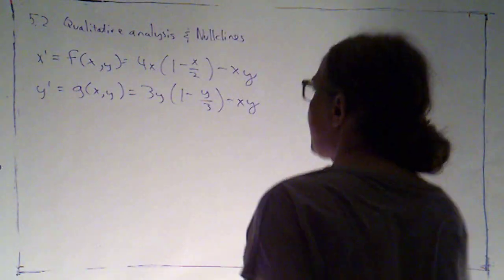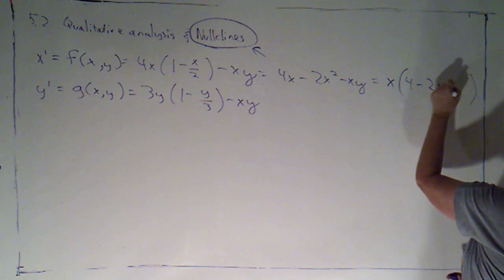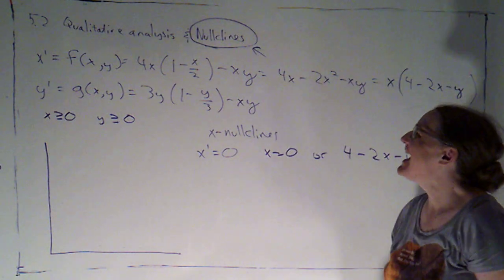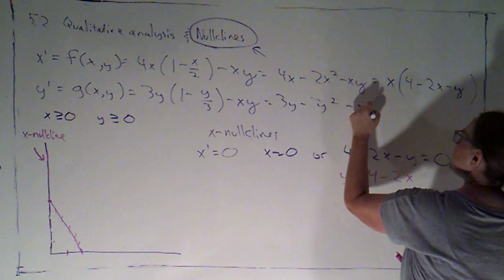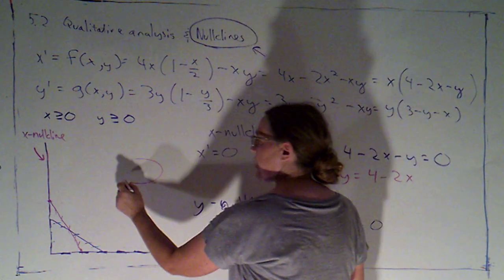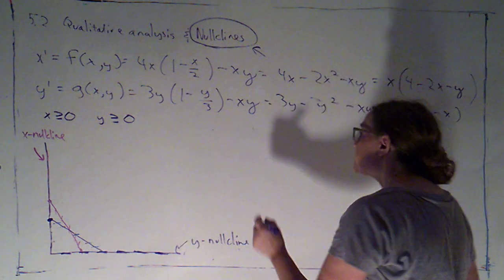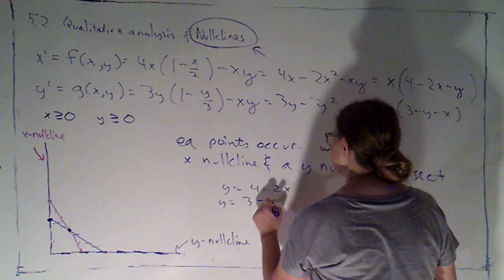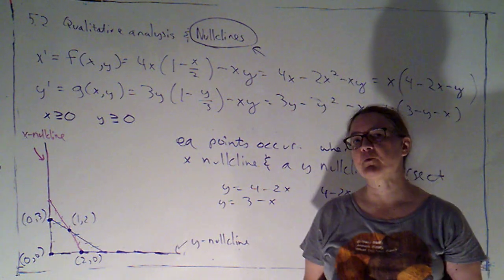DE 5 2 part 1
We introduce the notion of nullclines, looking at an example for competing species.